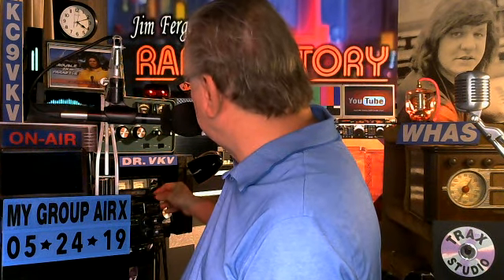KC9VKV HAM RADIO QSO-VLOG - GENE-K4MOG!!! - FLEX 6400 CHECK IN - JIM FERGUSSON/TRAX - RS 2622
5/24/19. AFTERNOON... 7.188 MHZ... SSB... GENE-K4MOG!!!...
WELL... I GUESS WE DID" MAKE A MOVE"... AS WE DISCUSSED LAST WEEK!!! ... BUT IT WAS JUST DOWN ONE KC... FROM 7.189 MHZ... TO 7.188 MHZ!!!... THE MOVE WAS TO TRY AND "PROTECT" THE "RV SERVICE NETWORK" ON 7.191!!!... THEY HAVE ANOTHER NET FREQ AT 7.184 MHZ... SO HOPEFULLY THIS MOVE WILL BE BETTER (LESS BLOW BY) FOR ALL CONCERNED!!!... ALL IN ALL... A PRETTY GOOD NET THIS WEEK!!!... NEVER AS "CLEAN" AS ONE WOULD LIKE... BUT ALL IN ALL... WE GOT THE JOB DONE!!!... HOPEFULLY... WEEK BY WEEK... THINGS (CONDITIONS) WILL GET BETTER ON 40 METERS... BECAUSE... IF YOUR GOING TO "WORK" DAYTIME HF... 40 METERS... ALL THINGS CONSIDERED IS STILL THE BEST BAND... IN MY ESTIMATION!!!... 80 METERS IS DEAD IN DAY TIME... AND 20 AND ABOVE ARE VERY "IFFY"!!!... HATE TO SAY IT BUT... IF YOU WANT TO MAKE THE TRIP... 500 WATTS WOULD BE OF GREAT HELP!!!... I KNOW... IT TAKES AWAY FROM THE TRUE HAM RADIO MINIMALIST PERSONA... BUT I'M HERE "TO GET THE JOB DONE"!!!... AND YOU CAN'T DO THAT... IF YOU CAN'T LEAD THE CHOIR!!!... SO... YOU HAVE TO HAVE A SIGNAL THAT ALL CAN COPY!!!... AND THAT'S WHAT I'VE TRIED TO PROVIDE!!!... A HIGHLY ARTICULATED AUDIO... WITH MINIMAL DISTORTION... AND A 10-20 OVER SIGNAL FROM MONTREAL TO MIAMI... AND NEW YORK TO NEW MEXICO!!!... OR INVERTED "V" IS DEPLOYED IN SUCH MANNER THAT FAVORS THE EASTERN SEABOARD... WITH A BROAD CENTER LOBE ACROSS THE CAROLINA'S... THE SWR ON THAT ANTENNA IS .01 (GOING TO .1 IF IT RAINS)!!!... I HAVE DEPLOYED 2 OTHER 40 METER ANTENNAS... BUT WITH A/B TEST USING THE ROCHESTER SDR AS A "TARGET... I HAVE NOT BEEN ABLE TO "BETTER" THE SIGNAL THAN THE ANTENNA WE STARTED WITH!!!... WELL... GETTING ON WITH THE SHOW... CHARLIE-K1GZL!!!... WAS NOT WITH US THIS WEEK!!!. HE HAD SAID HE MIGHT BE "WORKING" ON HIS BADLY WEATHER DAMAGED ANTENNA SYSTEM!!!... I HOPE HE WAS SUCCESSFUL... FOR I DO MISS CHARLEY'S 10 TO 15 OVER SIGNALS!!!... F.Y.I. I HAVE STARTED USING MY "LOCAL HANDEL"... "DR. VKV"!!!... I GUESS THE NAME COMES FROM KNOWING THE BEST THING TO DO FOR SOLVING MOST HAM RADIO PROBLEMS... MOST OF THE TIME!!!... ANYWAY... ON WITH THE QSO-VLOG NETWORK!!!... WE ARE JUST IN TIME TO MEET GENE-K4MOG!!!... GENE CHECKS IN WITH HIS GREAT FLEX 6400!!!... THANKS FOR DROPPING BY GENE!!!... AND REMEMBER... IF YOU NEED RADIO ADVICE.. OR WANT TO HEAR WHAT YOUR STATION SOUNDS LIKE... JOIN OUR QSO-VLOG NETWORK NEXT FRIDAY AFTERNOON FROM 3:30 TIL 5 PM EASTERN ON 7.188 MHZ!!!... JOIN THE FUN!!!... THAT'S ALL FOR NOW!!!... MORE LATER!!!... 3S!!!... KC9VKV CLEAR!!!...
F.Y.I.  ALL COMMENTS ARE WELCOMED!!!

PART OF "JIM FERGUSSON'S RADIO STORY!!!"... WHERE WE CELEBRATE A 50 YEAR CAREER IN COMMERCIAL BROADCASTING!!!...

... JIM FERGUSSON... I HOPE THE POSITIVE ASPECTS OF "RADIO STORY" WILL SERVE AS AN INSPIRATION TO ALL KIDS EVERYWHERE TO BECOME INVOLVED IN BROADCASTING... "RADIO STORY" ILLUSTRATES THE POINT ... THAT YOU CAN ACHIEVE ALL THINGS DREAMED... BY HARD WORK... AND BEING PREPARED TO TAKE ADVANTAGE OF THE BREAKS... AND IN SOME CASES CREATE YOUR OWN BREAKS!!!... FINALLY... "RADIO STORY" IS A CELEBRATION OF BROADCASTING IN GENERAL!!!... LET'S HEAR IT FOR RADIO!!!...
... SINCE ALL OUR VIDEOS ON "RADIO STORY" DEAL WITH THE EDUCATION AND ENLIGHTENMENT OF POTENTIAL RADIO BROADCASTERS THROUGH THE USE OF ACTUAL RADIO PRODUCTION EXAMPLES... WE RECOGNIZE FROM TIME TO TIME THERE MAY BE ISSUES...